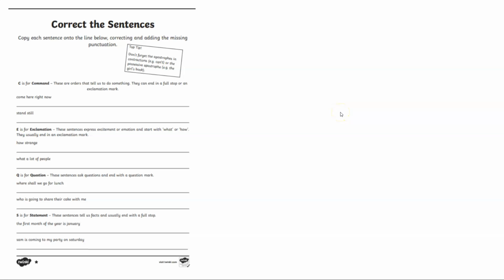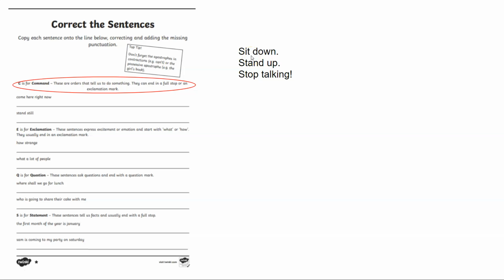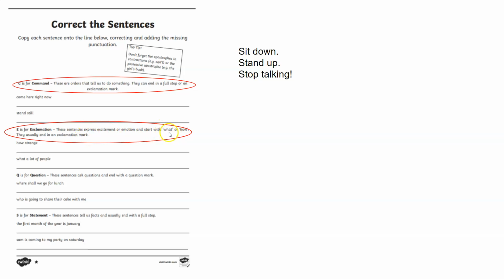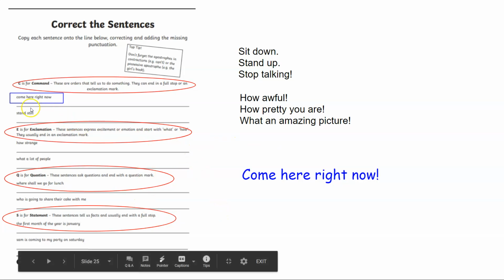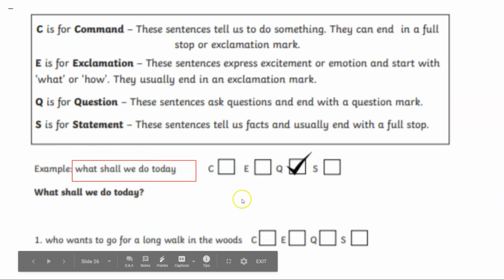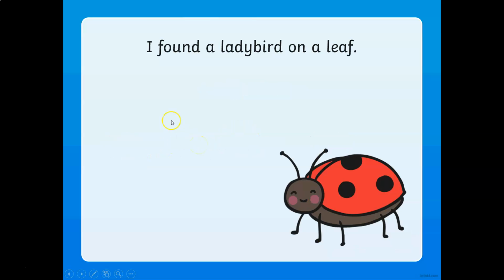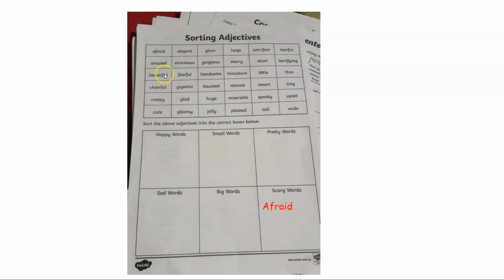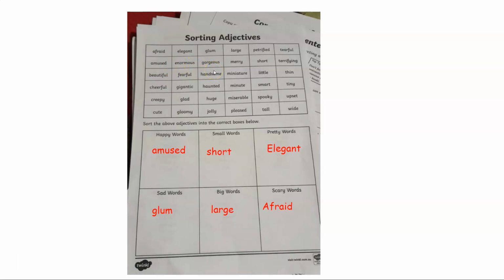12/4 homework explaination